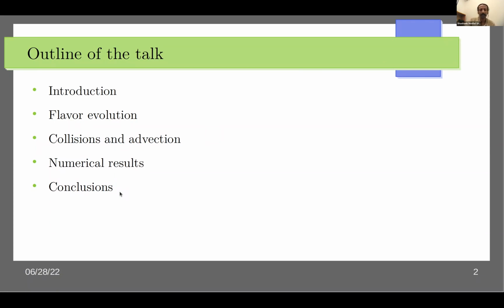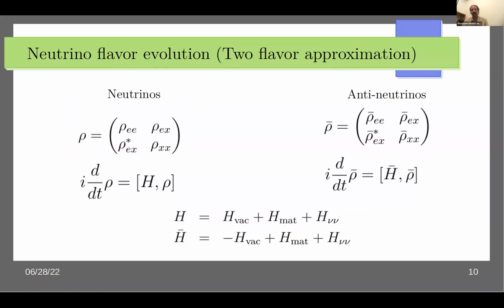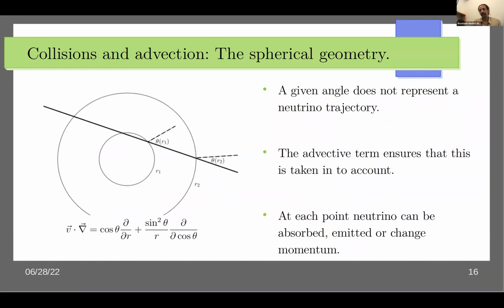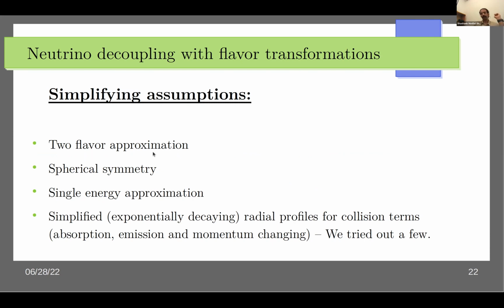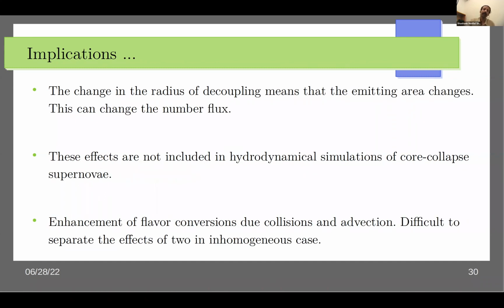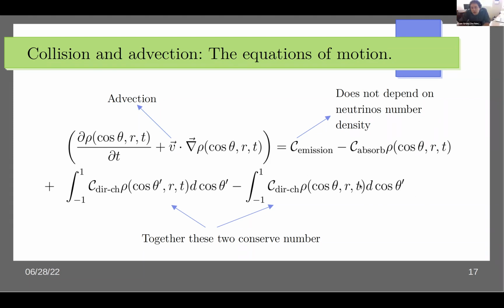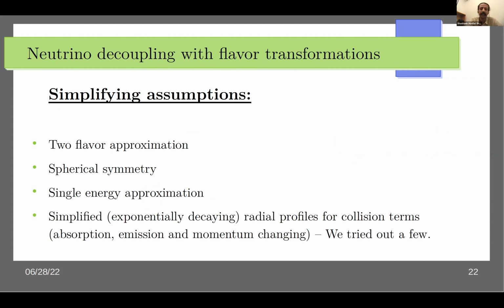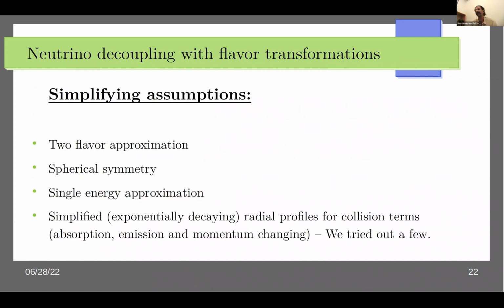N3AS Seminar with Shashank Shalgar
Speaker(s): Shashank Shalgar (Niels Bohr Institute, Denmark)